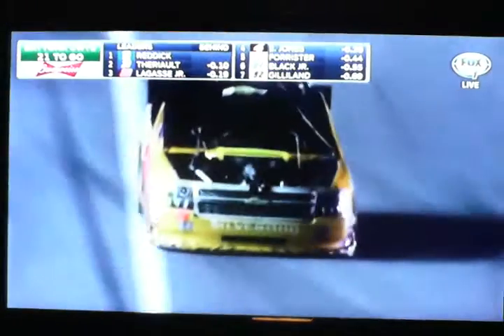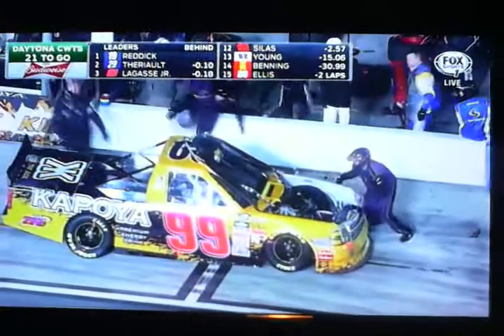Bryan Silas hood flies up at 2015 NASCAR Daytona Truck race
2015 NCWTS Nextera Energy Resources 250 Bryan Silas HOOD FLIES UP.  While running in the back of the pack Bryan Silas's hood flies up in his face.  .2|20|15.  ALL CREDIT WILL GO TO NCWTS RACING ON FOX SPORTS 1! NO CEDIT WILL GO TO ME FOR THIS IS FOR ENTERTAINMENT ONLY! PLEASE I BEG OF YOU DO NOT BLOCK! NO COPYRIGHT IS INTENDED!